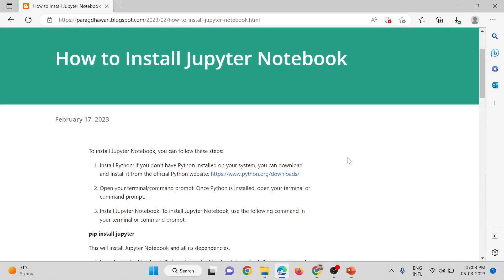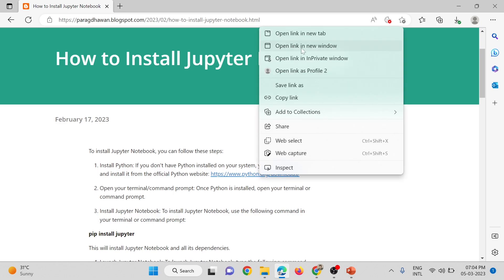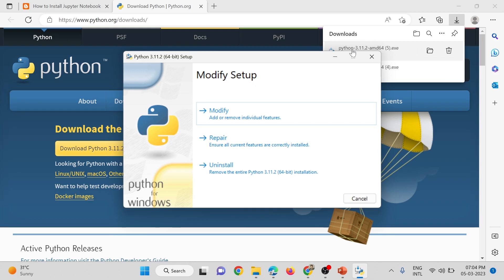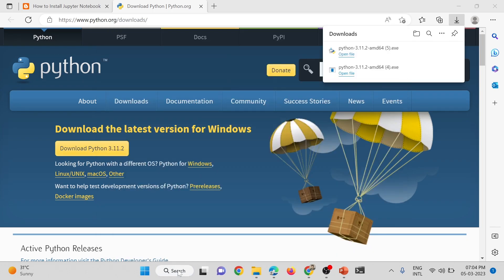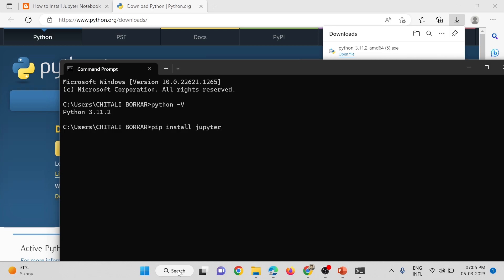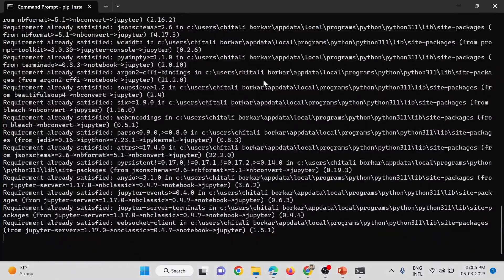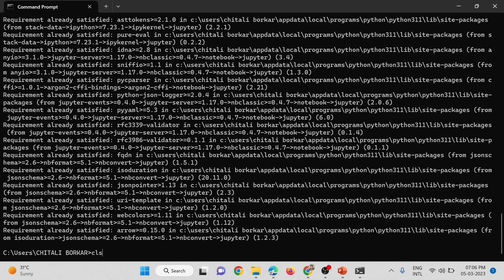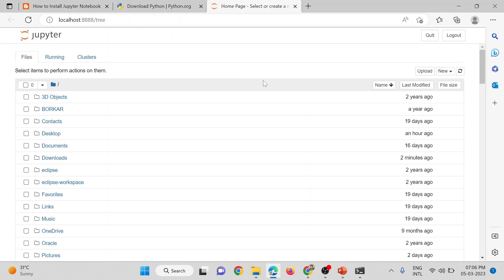How to Install Jupyter Notebook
To install Jupyter Notebook, you can follow these steps:

Install Python: If you don't have Python installed on your system, you can download and install it from the official Python

Open your terminal/command prompt: Once Python is installed, open your terminal or command prompt.

Install Jupyter Notebook: To install Jupyter Notebook, use the following command in your terminal or command prompt:

This will install Jupyter Notebook and all its dependencies.

Launch Jupyter Notebook: To launch Jupyter Notebook, type the following command in your terminal or command prompt:
jupyter notebook

This will start the Jupyter Notebook server and open a new tab in your web browser with the Jupyter Notebook interface.

That's it! You should now be able to use Jupyter Notebook to create and run Python notebooks.